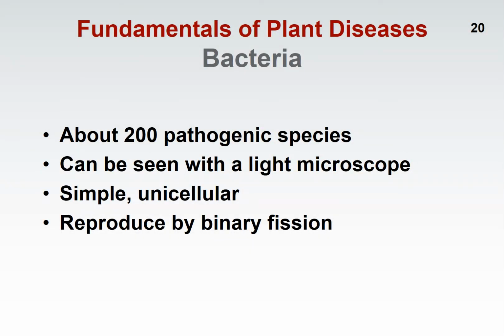Fundamentals of Plant Diseases - Slide 20 - BACTERIA: CHARACTERISTICS